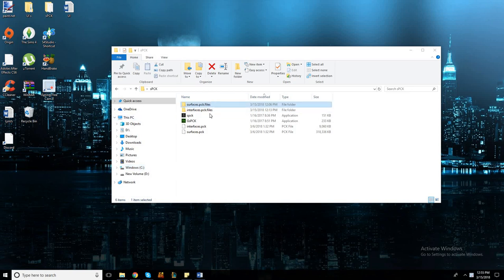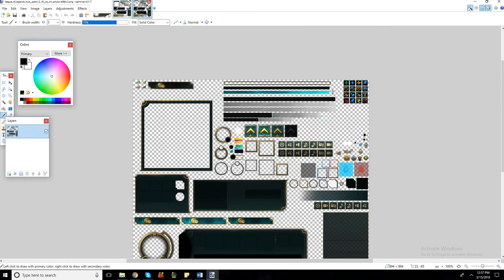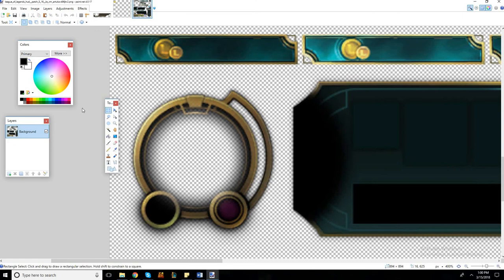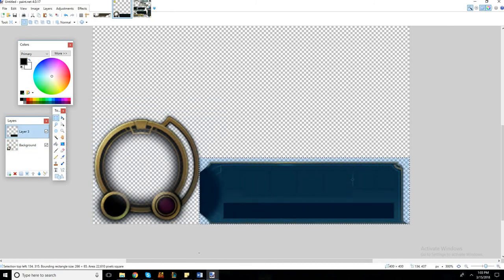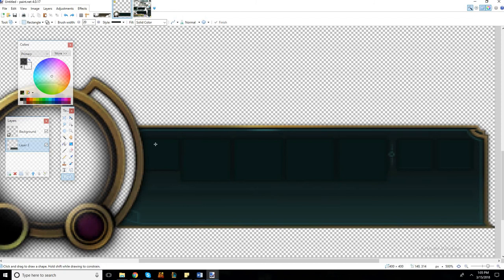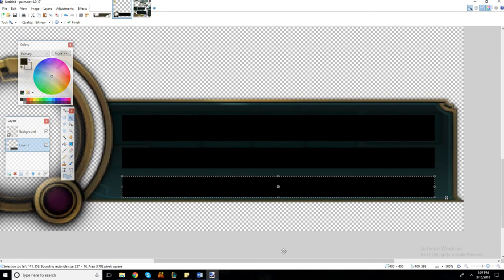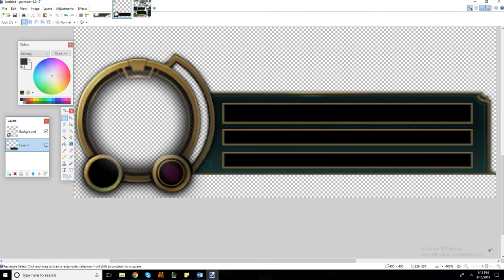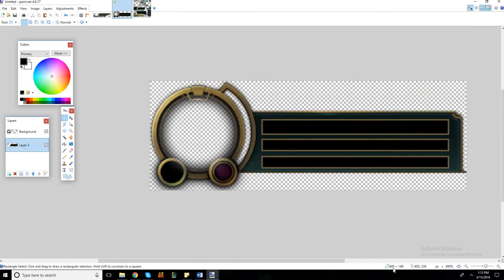Epic Perfect World // User Interface Tutorial // Editing in paint.net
Keep in mind that this process will work for most perfect world servers, with different variations.